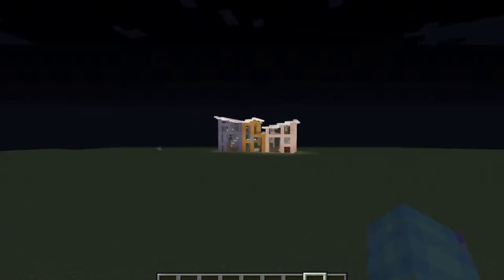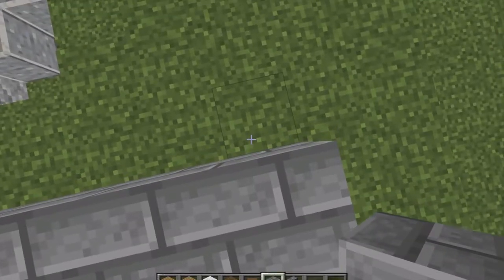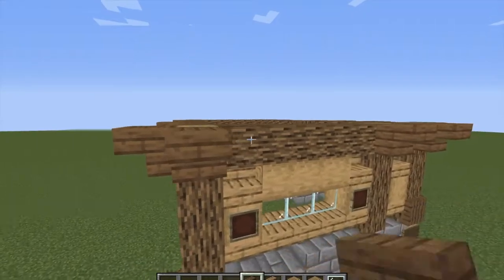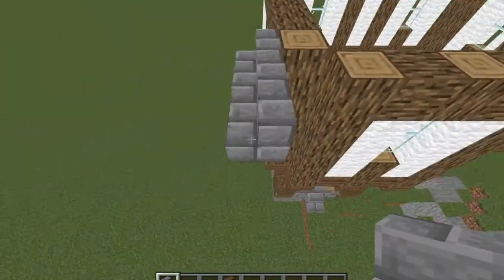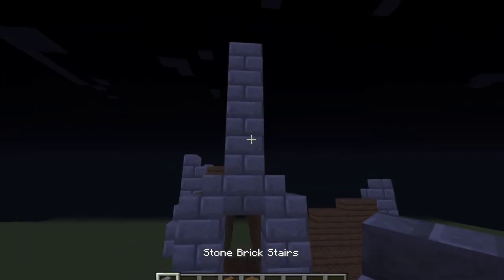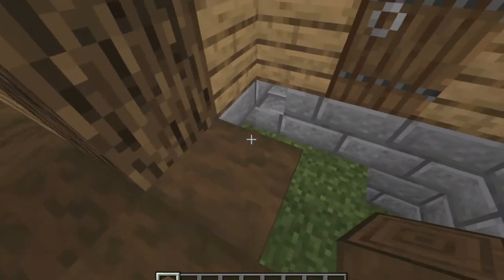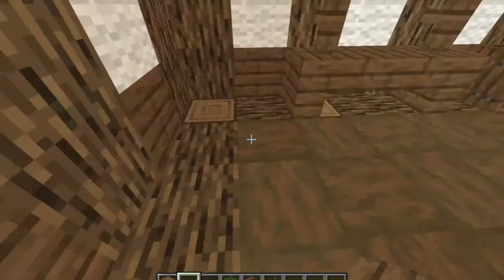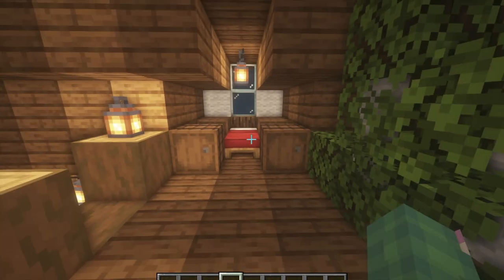how to make a minecraft medieval house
IN this video I make a Minecraft medieval house